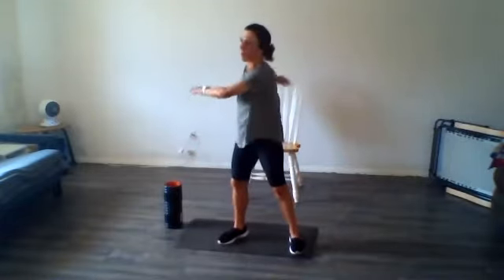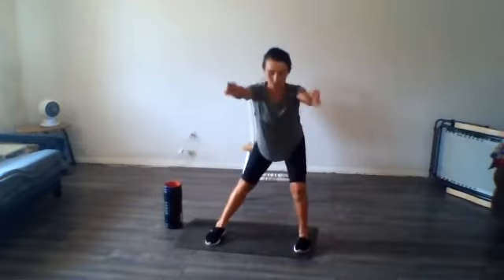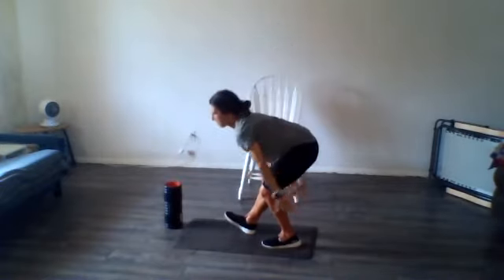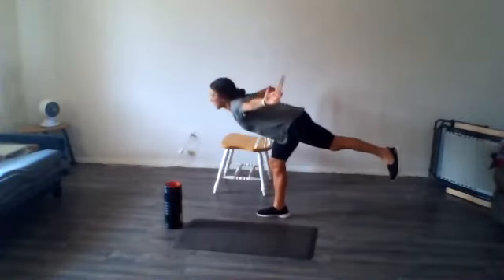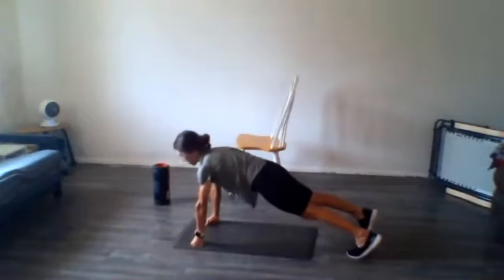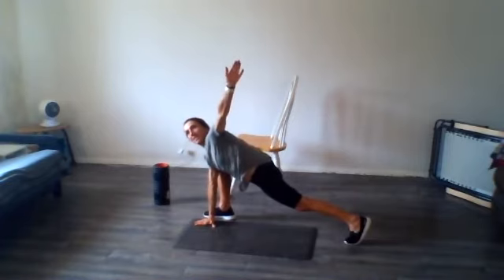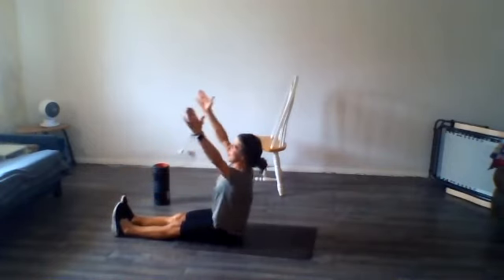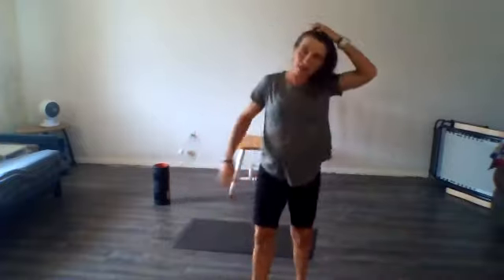Full Body Stretch